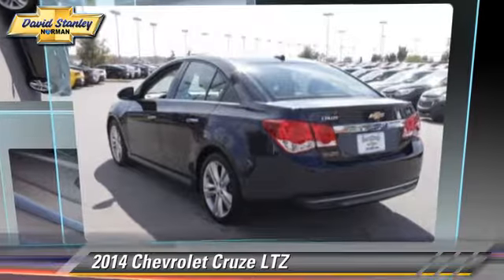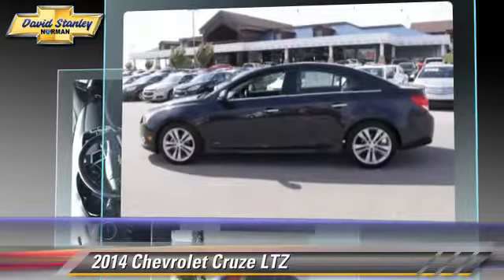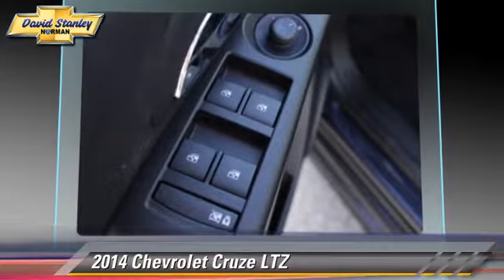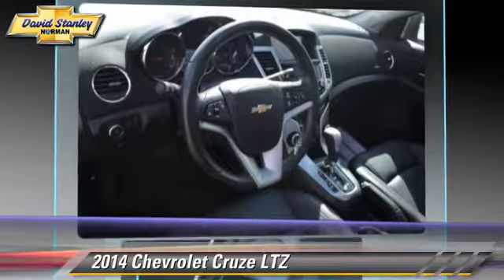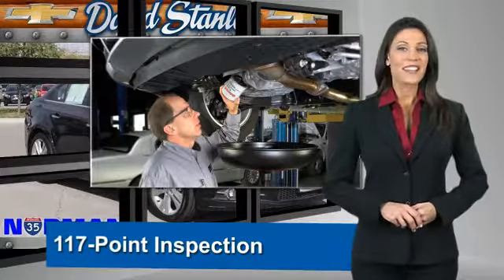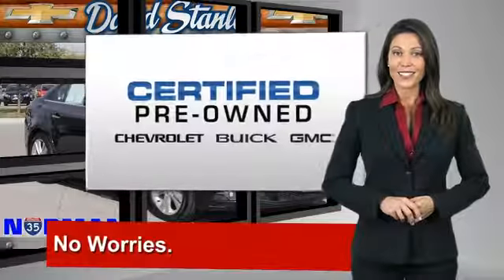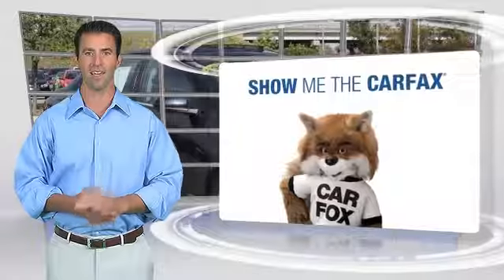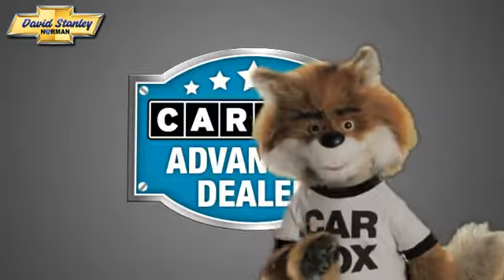Used 2014 Chevrolet Cruze LTZ - Norman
1221 Ed Noble Parkway Norman OK 73072

2014 Chevrolet Cruze LTZ

$16,991

Color: Black Granite Metallic
Engine: Turbocharged Gas I4 1.4L/83
Transmission: 6-Speed Automatic
Miles: 11727
VIN: 1G1PG5SB0E7160439
Stock: P2217

This vehicle features: Turbocharged, Keyless Start, Front Wheel Drive, Power Steering, 4-Wheel Disc Brakes, Aluminum Wheels, Tires - Front Performance, Tires - Rear Performance, Fog Lamps, Temporary Spare Tire, Automatic Headlights, Heated Mirrors, Power Mirror(s), Intermittent Wipers, Variable Speed Intermittent Wipers, AM/FM Stereo, CD Player, MP3 Player, Bluetooth Connection, Auxiliary Audio Input, Satellite Radio, Bucket Seats, Leather Seats, Heated Front Seat(s), Power Driver Seat, Pass-Through Rear Seat, Rear Bench Seat, Power Outlet, Floor Mats, Adjustable Steering Wheel, Leather Steering Wheel, Steering Wheel Audio Controls, Tire Pressure Monitor, Trip Computer, Power Windows, Power Door Locks, Keyless Entry, Engine Immobilizer, Remote Engine Start, Cruise Control, Security System, Climate Control, A/C, Rear Defrost, Premium Sound System, Auto-Dimming Rearview Mirror, Driver Vanity Mirror, Passenger Vanity Mirror, Driver Illuminated Vanity Mirror, Passenger Illuminated Visor Mirror, Front Reading Lamps, ABS, Traction Control, Stability Control, Daytime Running Lights, Driver Air Bag, Passenger Air Bag, Front Side Air Bag, Rear Side Air Bag, Front Head Air Bag, Rear Head Air Bag, Passenger Air Bag Sensor, Knee Air Bag, Telematics, Navigation from Telematics, Back-Up Camera, Child Safety Locks, Emergency Trunk Release

Snag a bargain on this 2014 Chevrolet Cruze LTZ before it's too late. It's loaded with the following options: Seats, front bucket with reclining seatbacks and adjustable head restraints, Alternator, 130 amps, Seat, rear 60/40 split-folding with adjustable head restraints on outboard positions, OnStar, 6 months of Directions and Connections plan includes Automatic Crash Response, Stolen Vehicle Assistance, Roadside Assistance and Turn-by-Turn Navigation (Visit onstar.com for coverage map, details and system limitations. Services vary by model and conditions.), Seat adjuster, driver 6-way power with manual recliner, Oil life monitoring system, Door locks, rear child security, StabiliTrak, stability control system, LTZ Interior Appearance includes 2LT Interior Appearance content plus uplevel jeweled instrument panel cluster and chrome trim rings and optic check accent trim on center stack and console, Remote vehicle starter system. Roomy yet agile, its tried-and-true Automatic transmission and its dependable Turbocharged Gas I4 1.4L/83 engine have lots of soul for a budget-friendly price. You've done your research, so stop by David Stanley Chevrolet of Norman at 1221 Ed Noble Parkway, Norman, OK 73072 this weekend to drive home in your new car!Welcome to David Stanley Chevrolet of Norman. We are proud to have the best selection of quality used cars and trucks in Oklahoma. When we price our cars online we know that we are competing with dealers from all around the country, that is why we have the lowest prices! We have a world class facility like no other car dealership you've ever seen, and we would love to share it with you. We are easy to find at I-35 and Lindsey St. in Norman, Oklahoma. Please submit a request, and our internet team will go right to work to get you any and all information that you need to make a good decision on your new car. Our customers tell us all the time that we have a great no stress process that actually makes buying a car fun again! We hope to see you soon.

[DFIN:3:3228034:A:2723:D52DF2A3:f0d6d7fd4ae2f4e28884b84690bb851e]